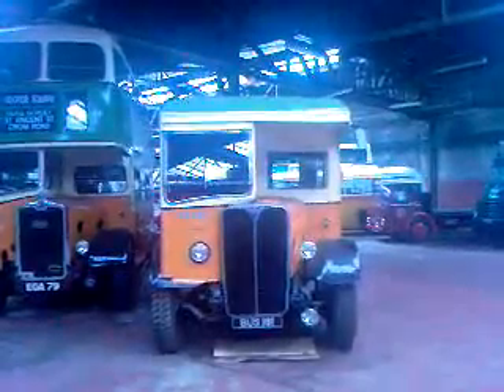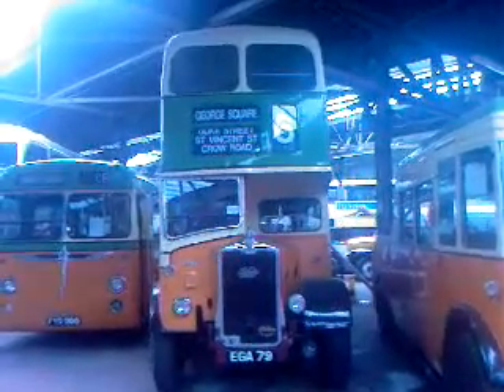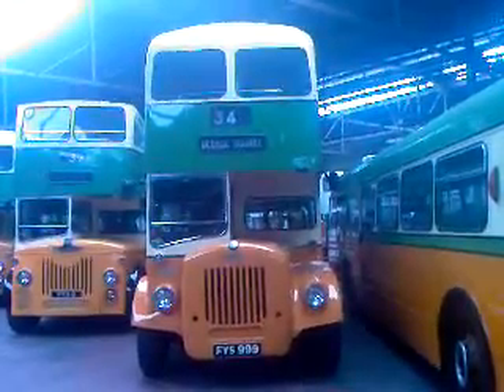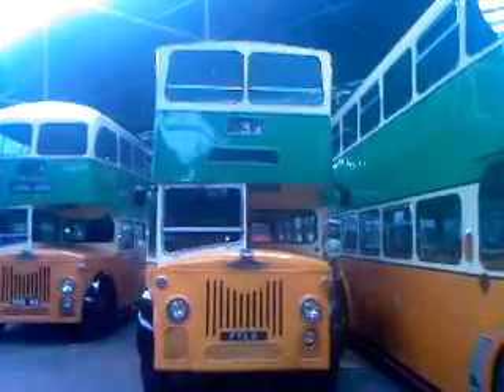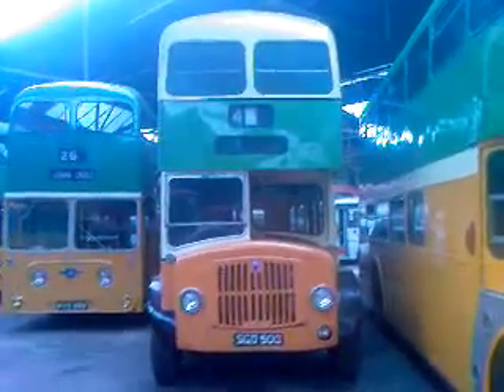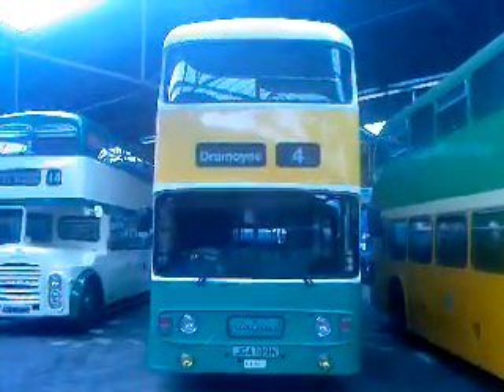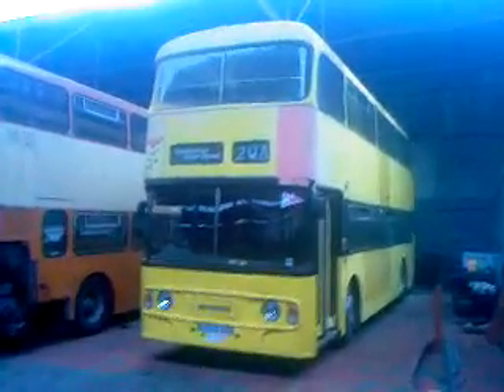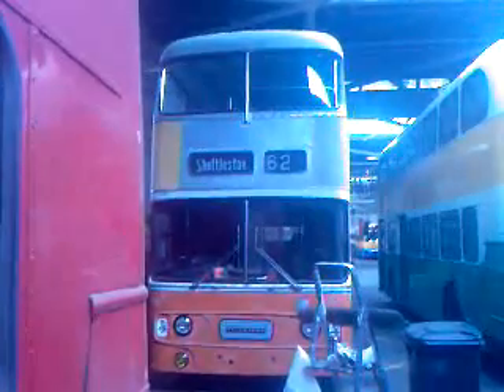easterhouse vintage bus 3